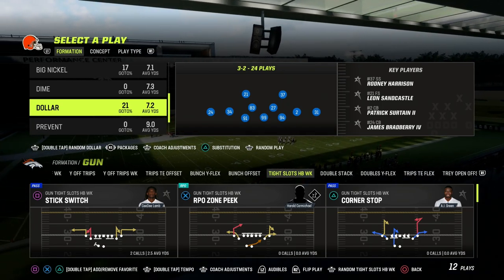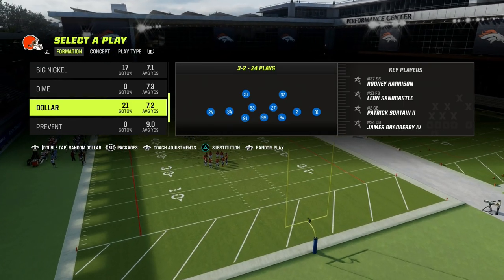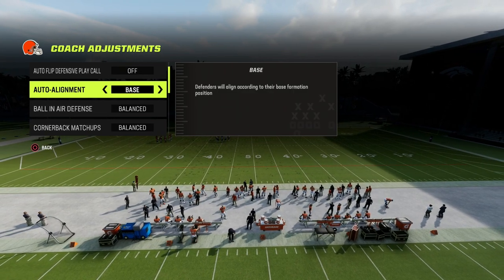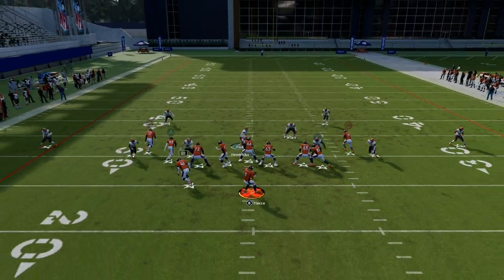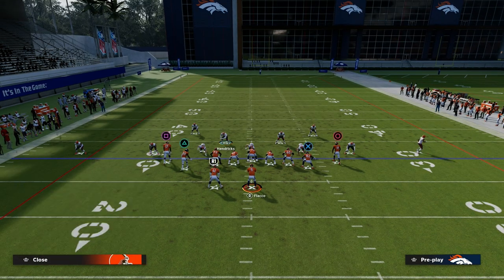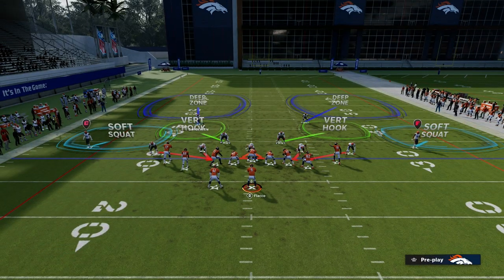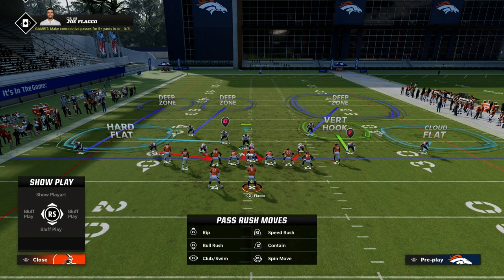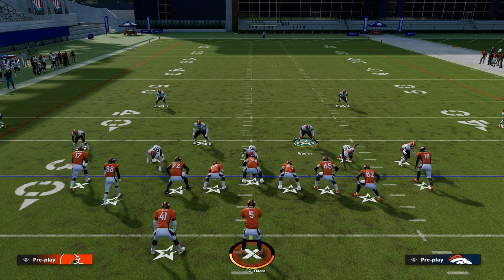Why Every Madden Pro Should Use This Defense